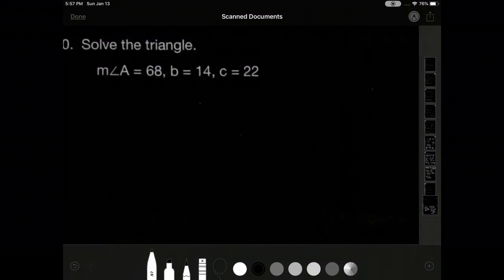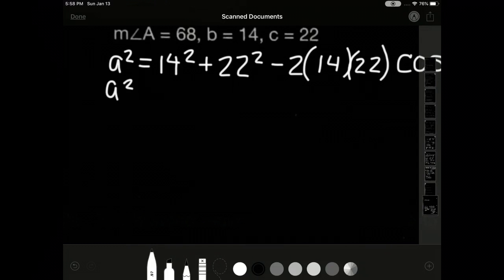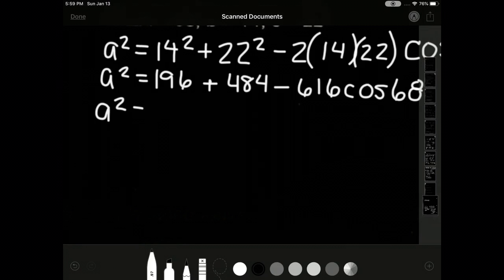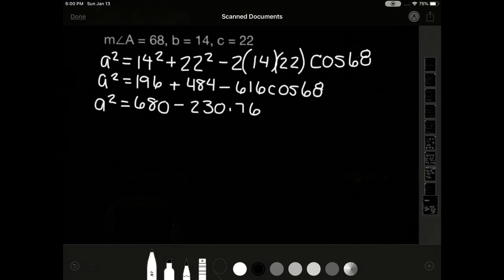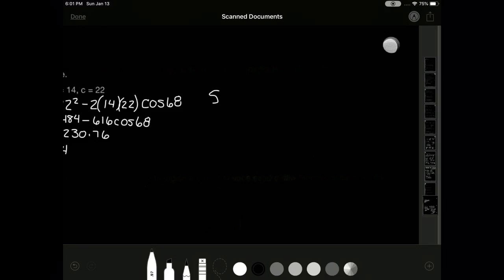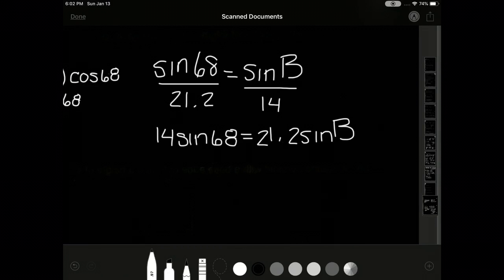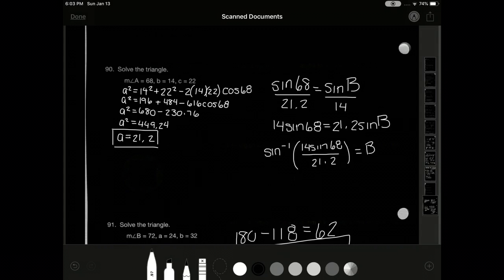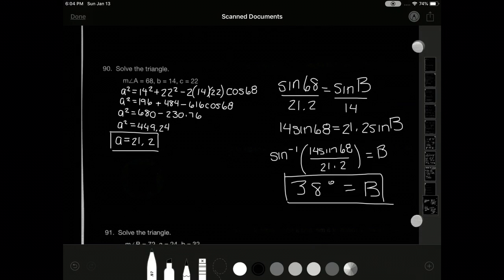Honors Geo Final Exam Review 90